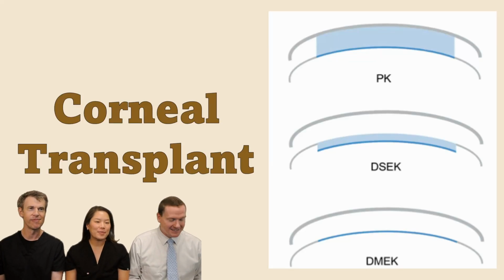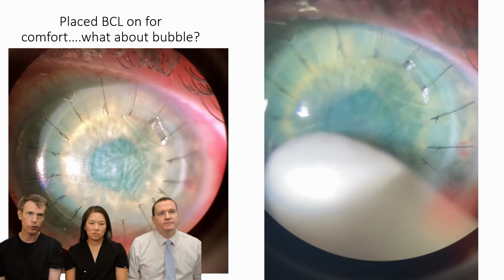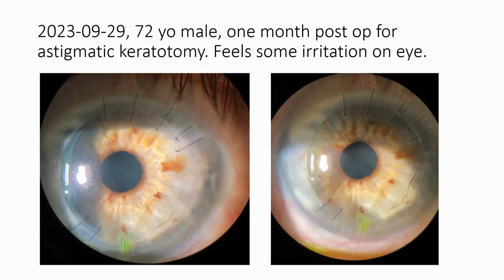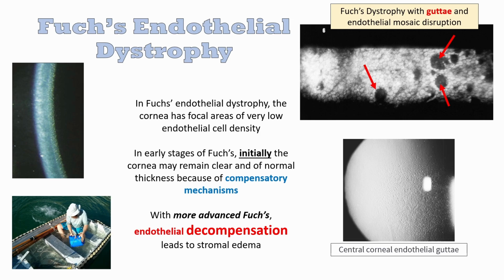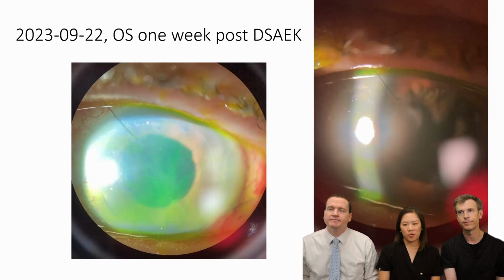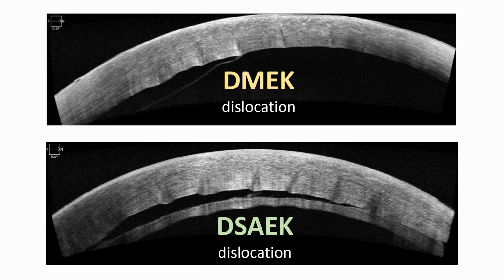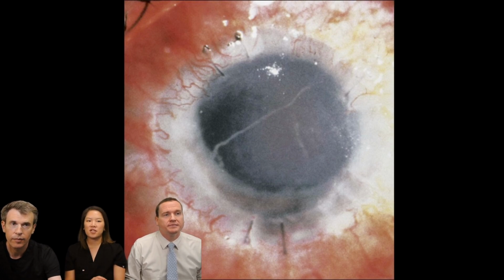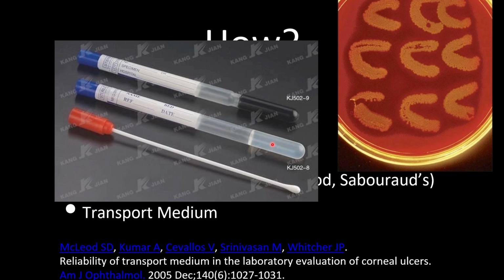GPLI Part 3 Grafts and Endothelium